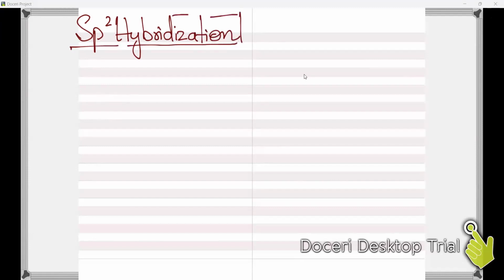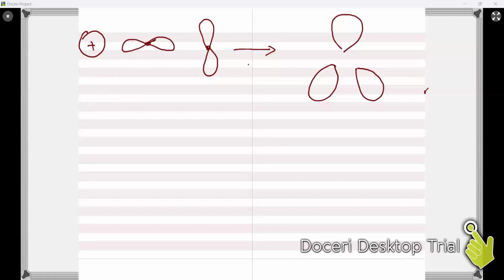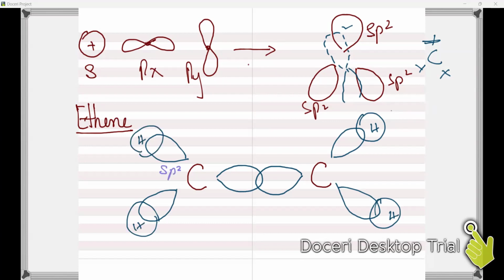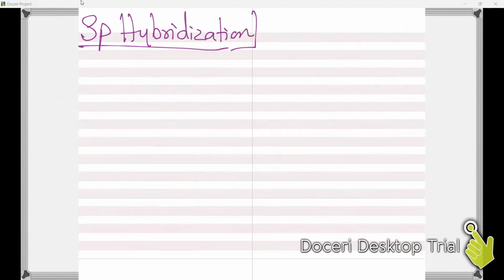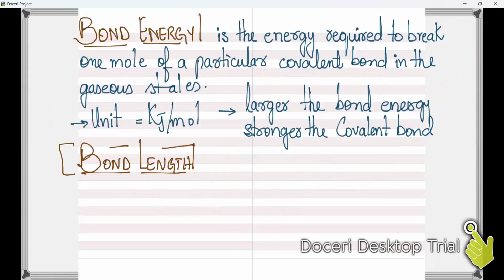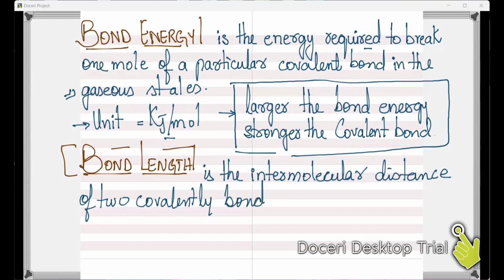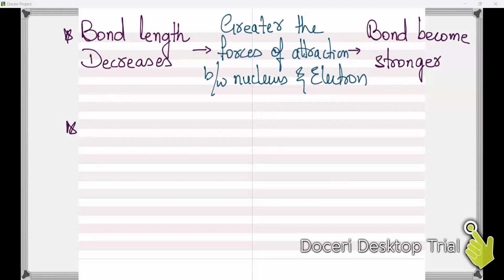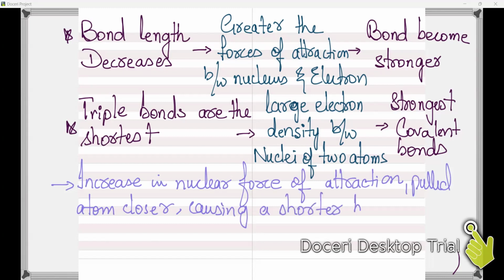Hybridisation - Part 2 | AS Chemistry